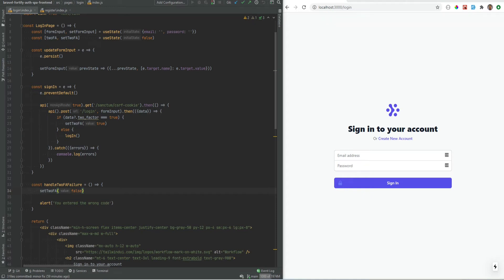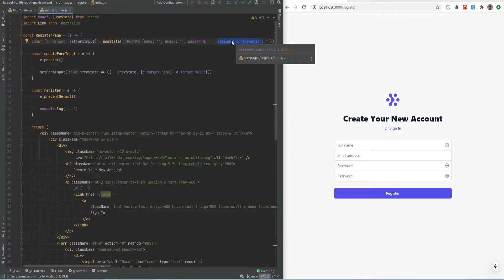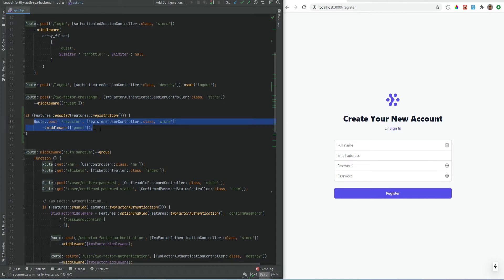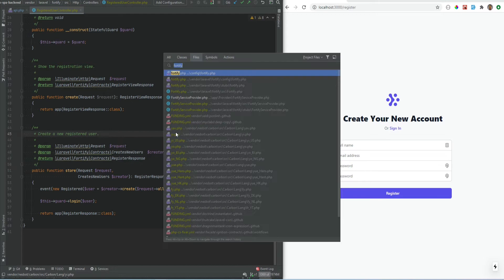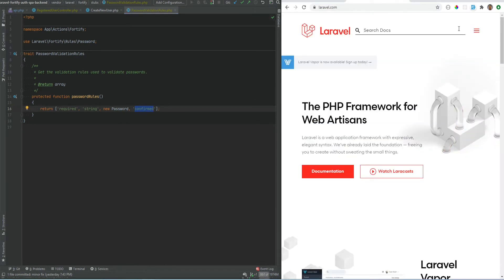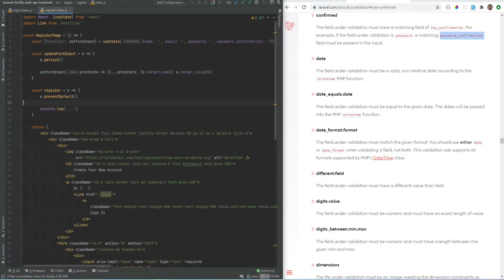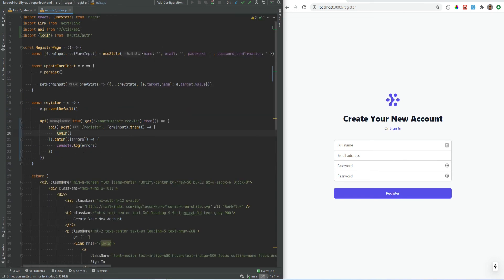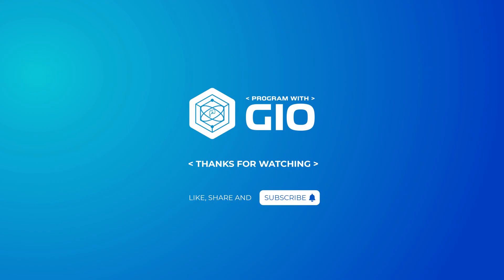How to add User Registration feature to Laravel Fortify SPA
In this video, we add the user registration feature to the SPA. Not only we add the Registration feature but also discuss how the registration works on the back-end & what can be customized on Laravel fortify.